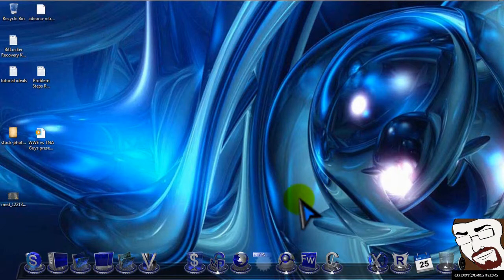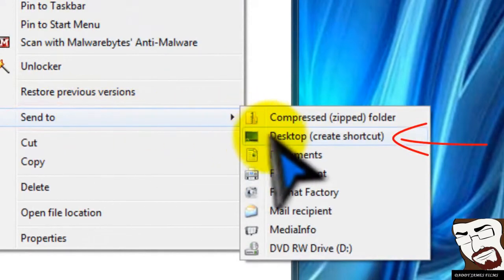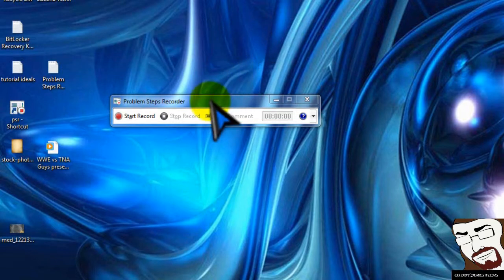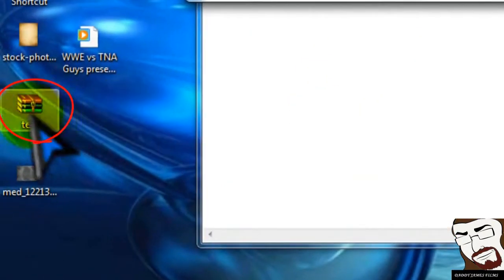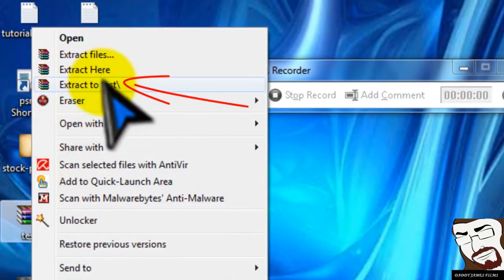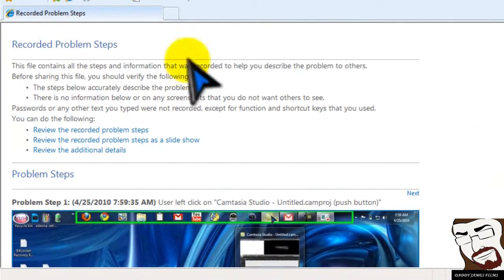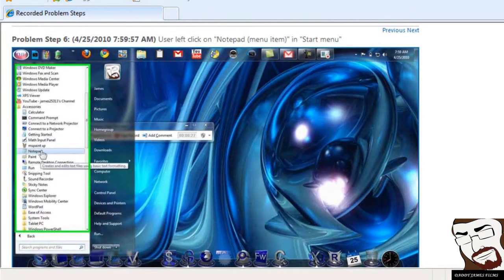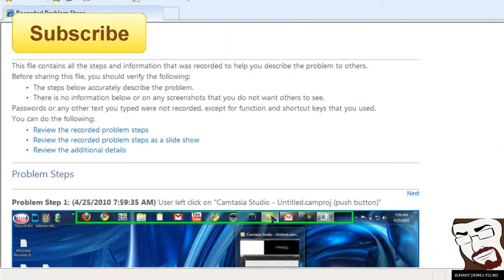Problem Steps Recorder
Windows 7 Problem Steps Recorder: miracle tool

If youve ever offered technical support to other computer users, you might find yourself losing a slice of your sanity over their inability to describe the problem clearly. And most times its not the fault of the user, its just difficult to describe what you see with words. A feature new to Windows 7, called Problem Steps Recorder looks to be the missing tool for documenting where it all goes wrong.

What the tool is a simple but advanced variation of a screen capture software. Think of it as an automated Print Screen plus a little monkey in the background documenting all the mouse clicks, key strokes and gathers some technical reading material, who then ties up everything in a neat box and saves the results. The neat little box you get is a zipped MHTML report page which can be sent off directly to the help desk.